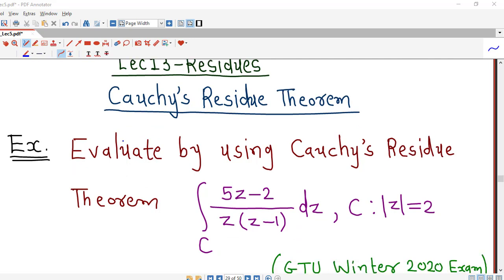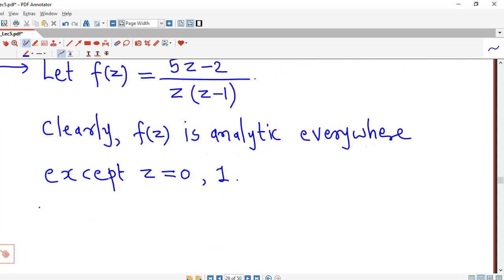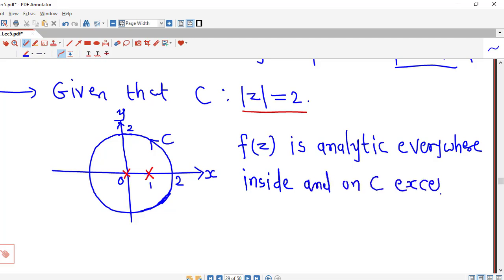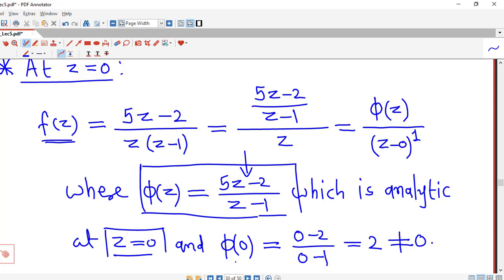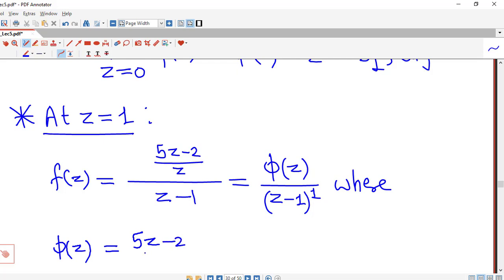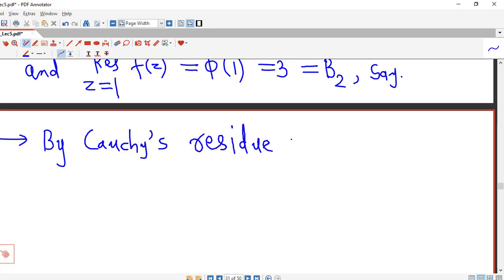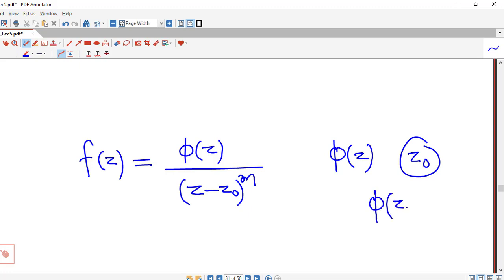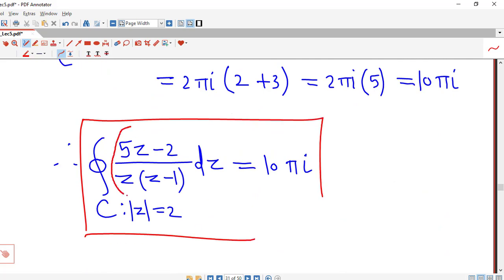Lec13/Residues/Cauchy's Residue Theorem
One application of Cauchy's Residue Theorem in evaluating complex integrals is explained with example in this lecture.